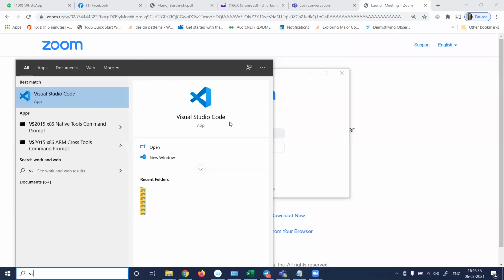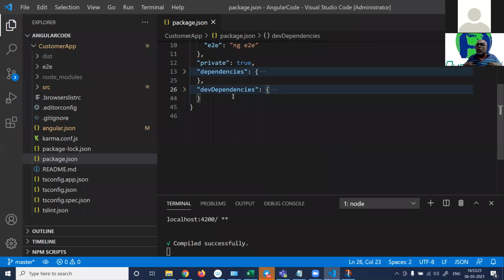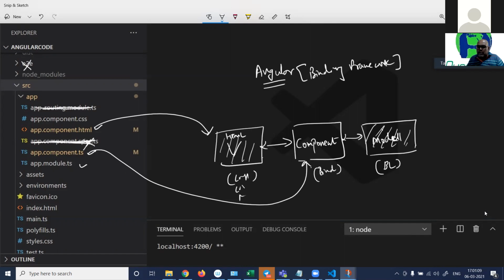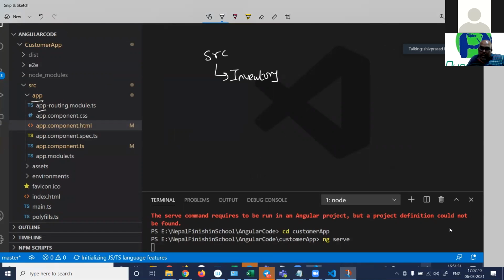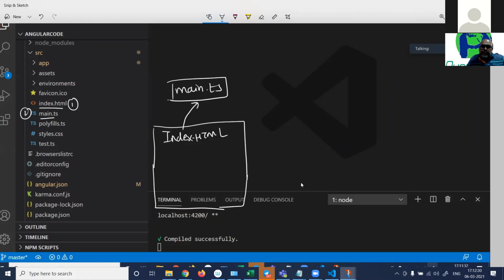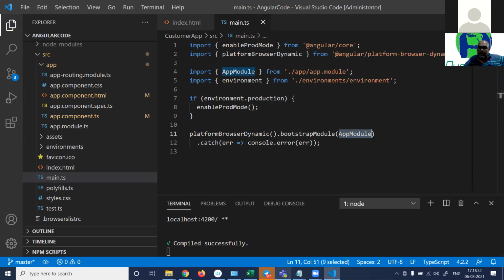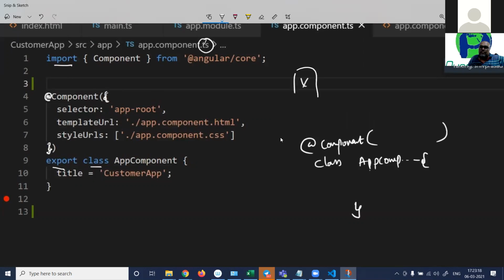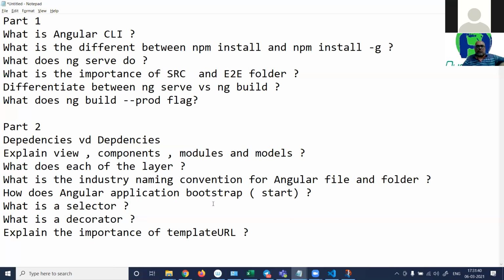MVC Core with Angular Online Training NEPAL College Part 07